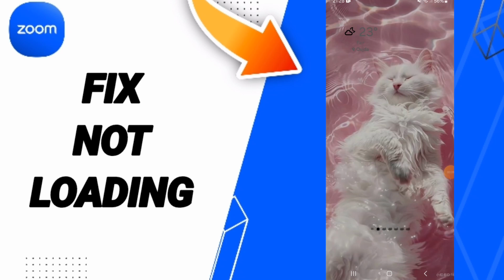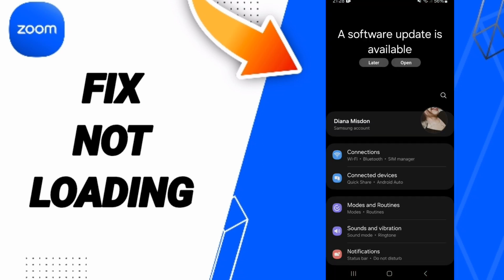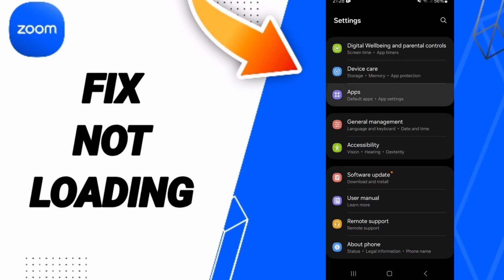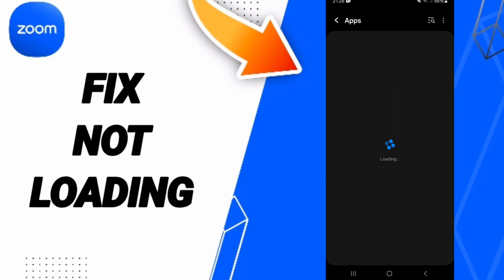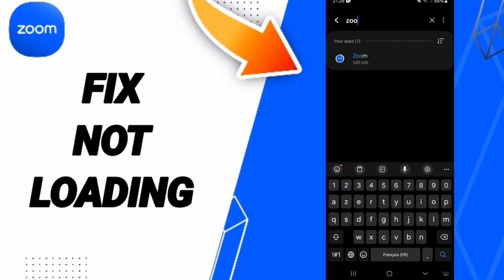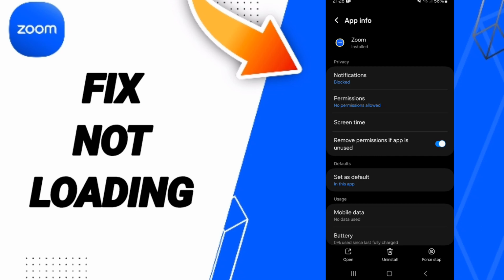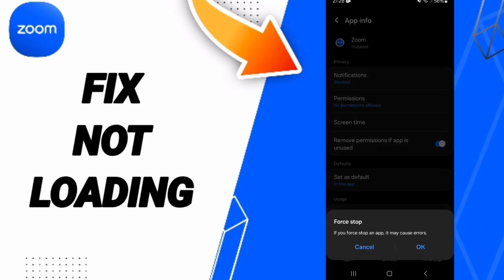How To Fix Not Loading On Zoom App 2024